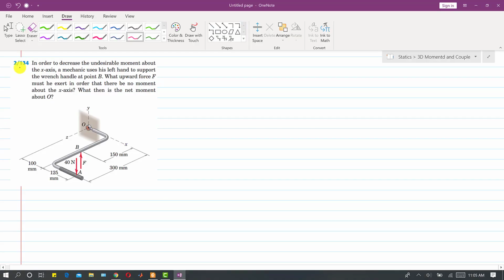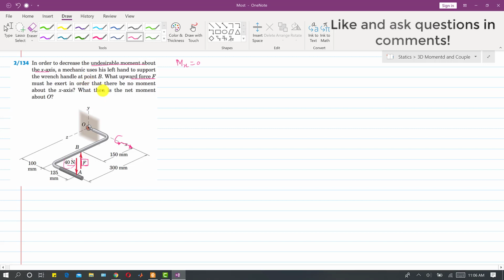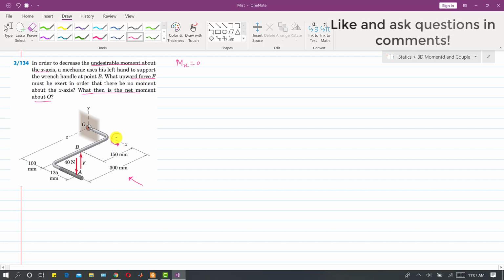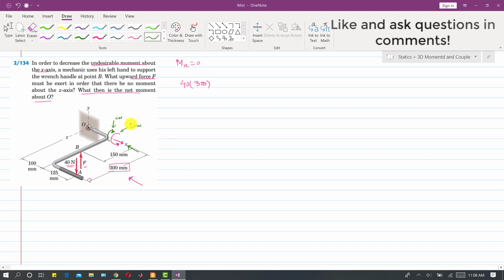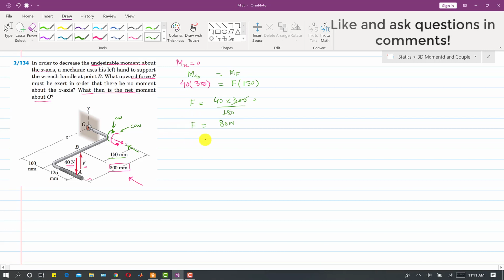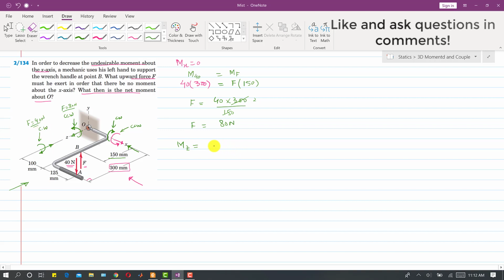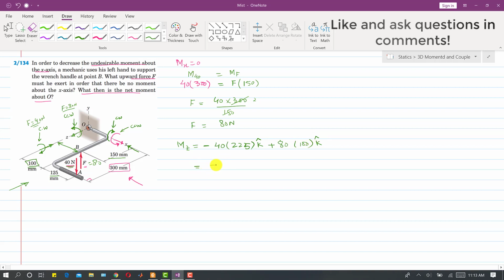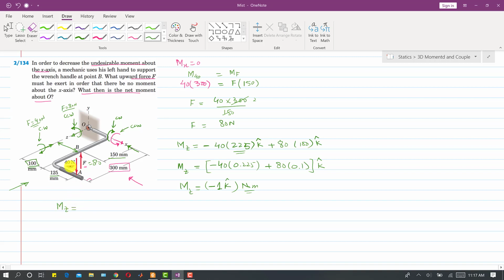STATICS | 2/134 | 3D Moment and Couple | 6th Edition | Engineers Academy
SUSBSCRIBE my channel for more problem Solutions!

6th Edition